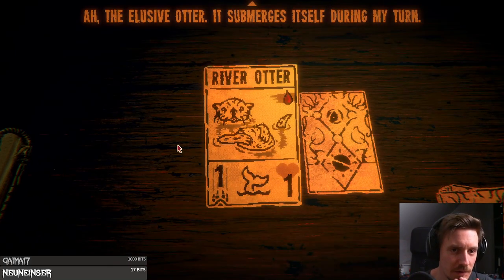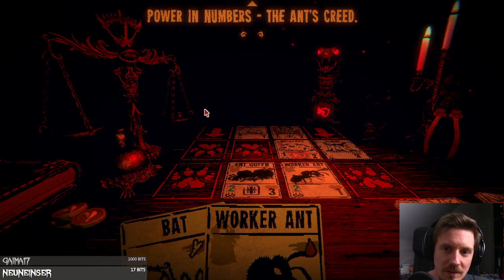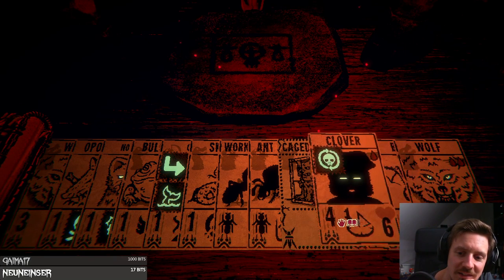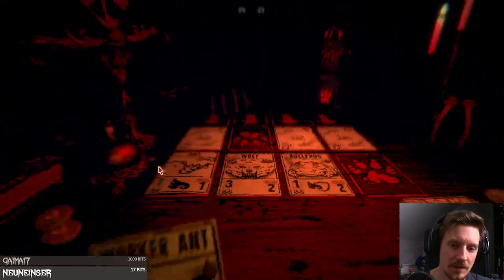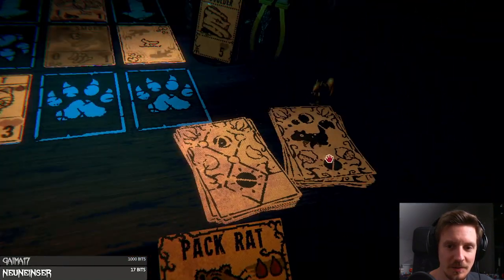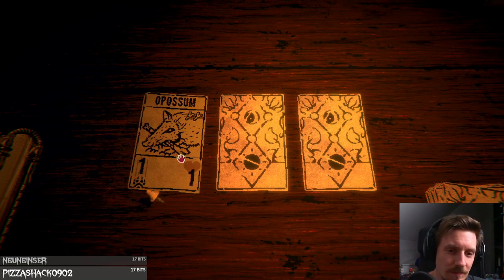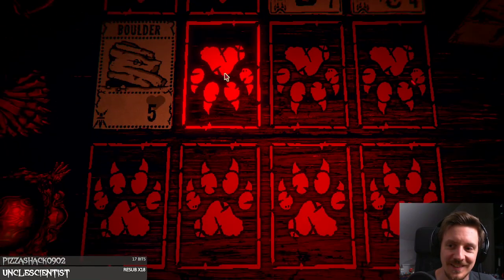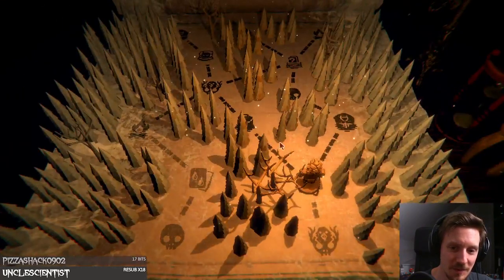Inscryption - Roguelite Deckbuilder - 4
This was originally streamed on Twitch, hence the alerts, facecam and slightly worse video quality.